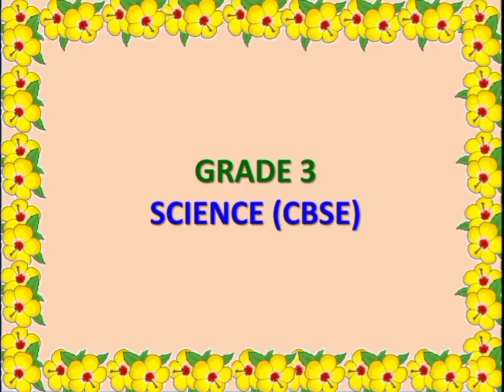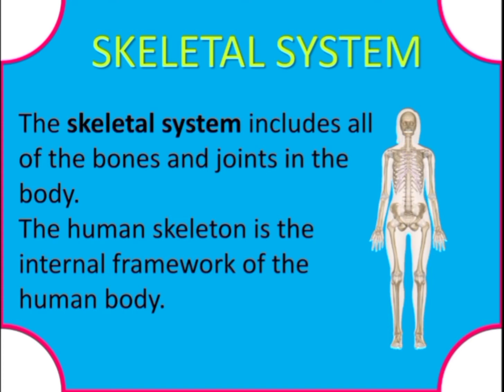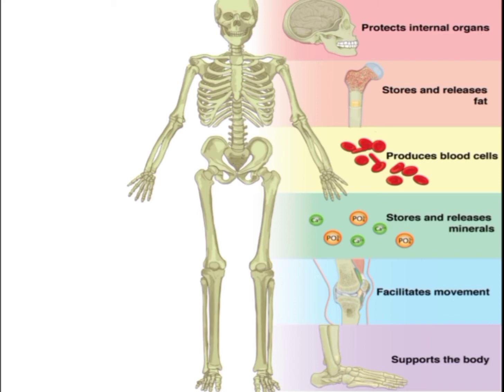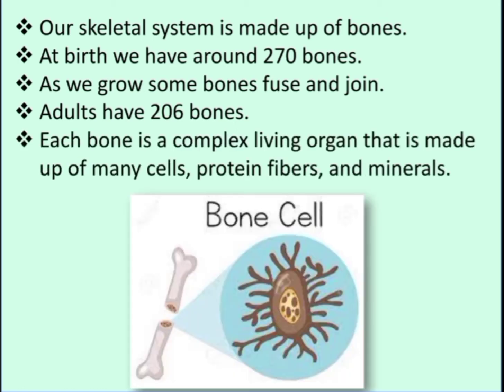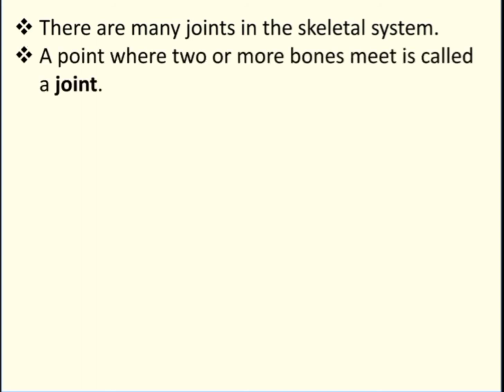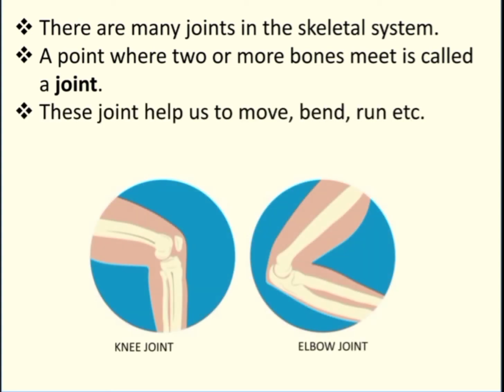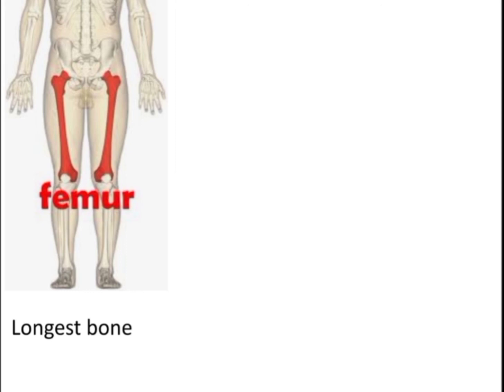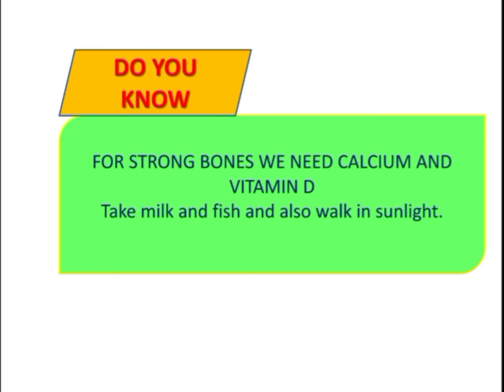skeletal system class 3| the human body| part 3| skeleton science grade 3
CBSE
Nimbus
Part 3
Topics covered in this chapter are:
Cell- a building block of a body
Sense organ
Skeletal system
Muscular system
Digestive system
Respiratory system
Circulatory system
Nervous system
Excretory system
Reproductive systems
In part 3 you will learn about human skeletal system